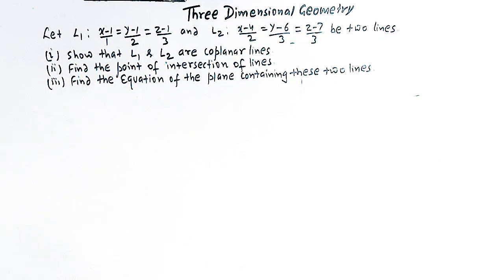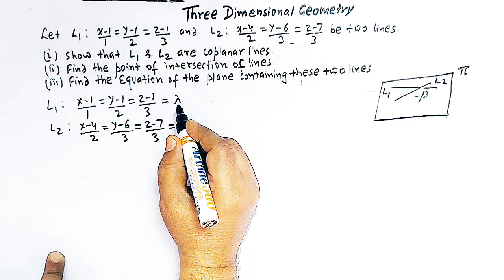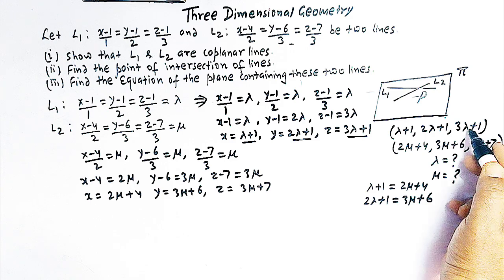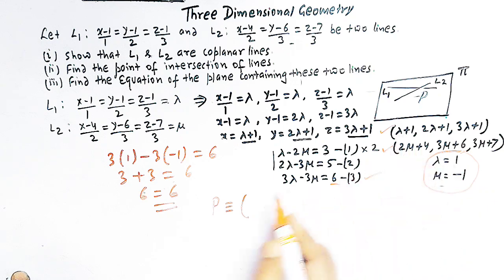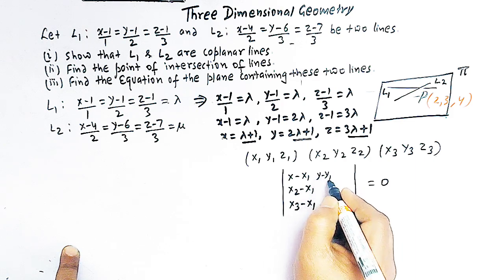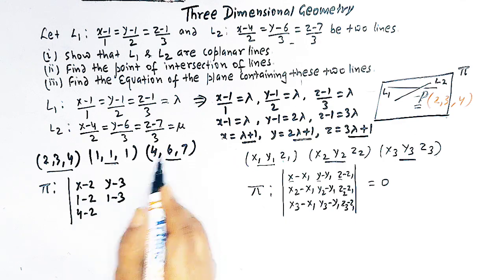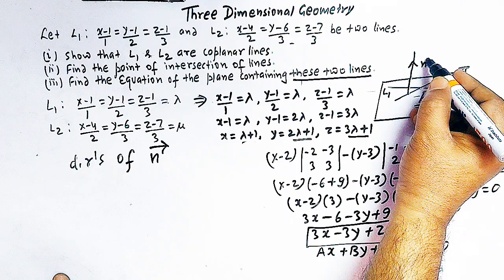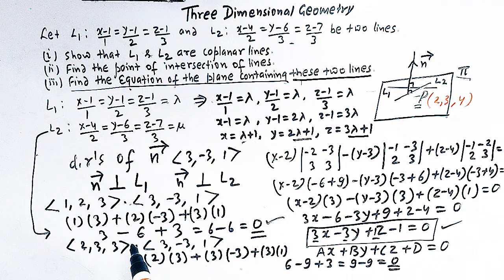|| Coplanarity of lines || Intersection of two lines|| Equation of Plane containing the lines ||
Coplanarity of lines.
Intersection of lines.
Point of intersection of two lines.
Equation of plane containing the lines.